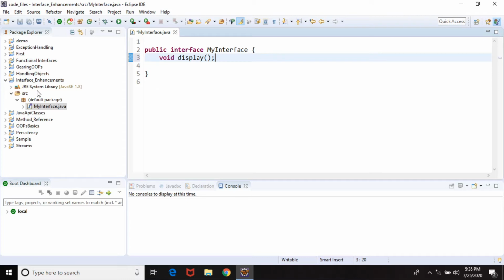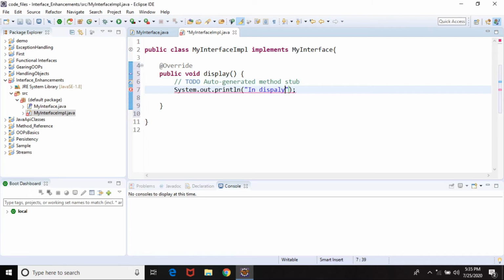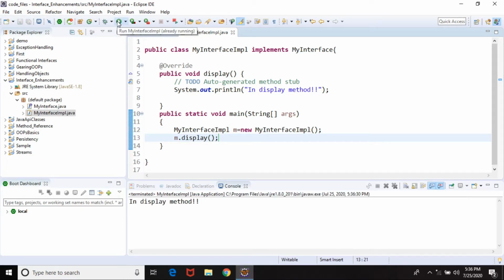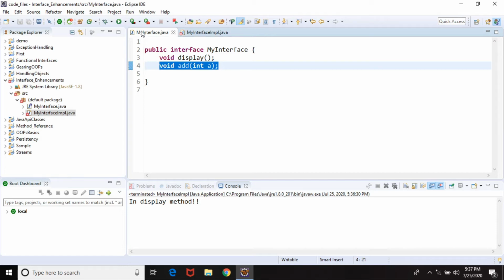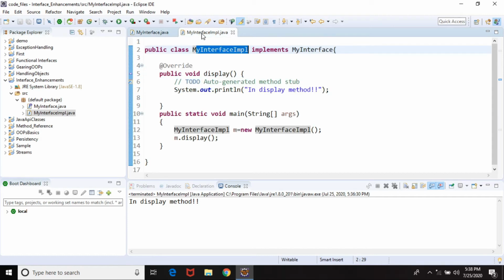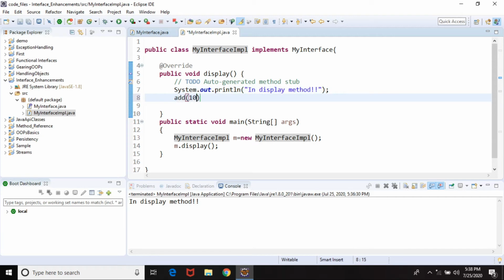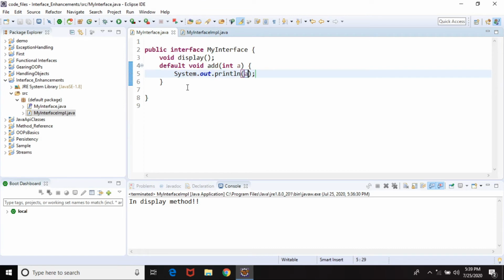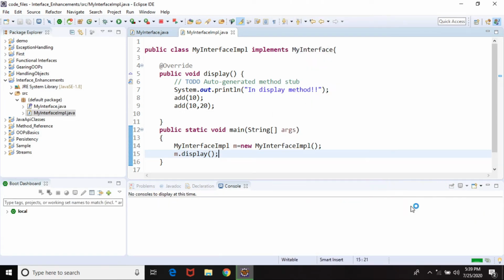Default Method in Java 8 Interfaces